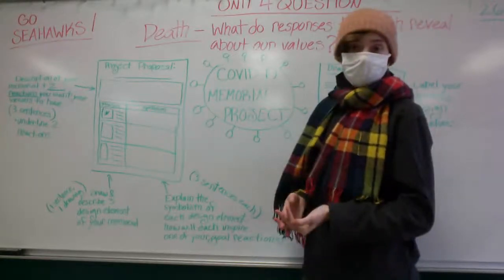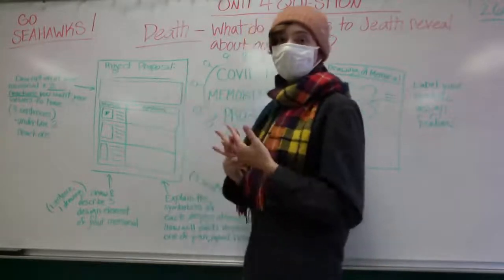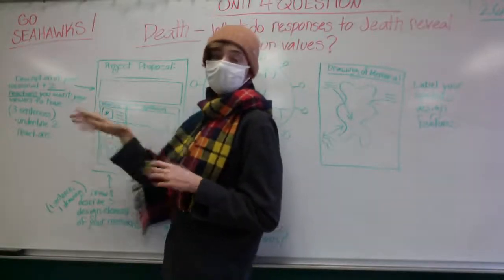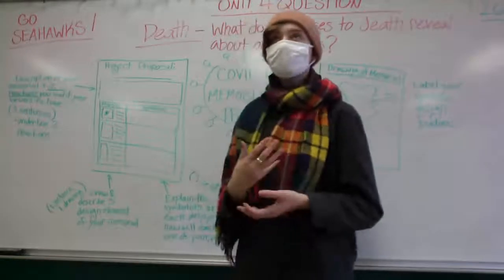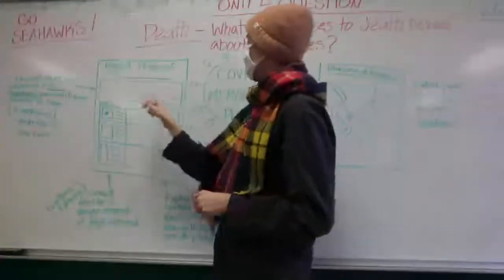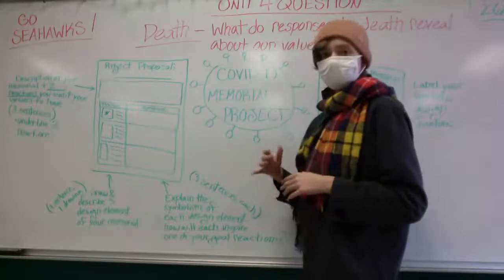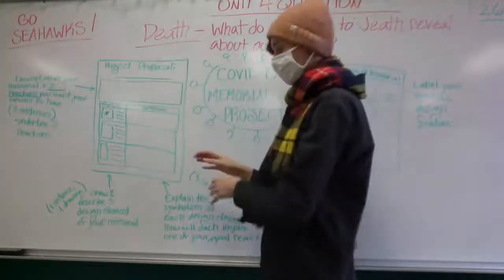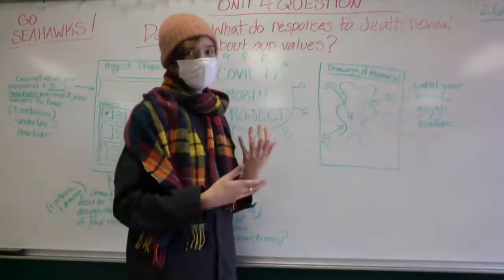COVID-19 Memorial Project